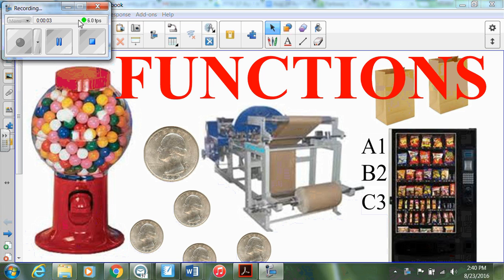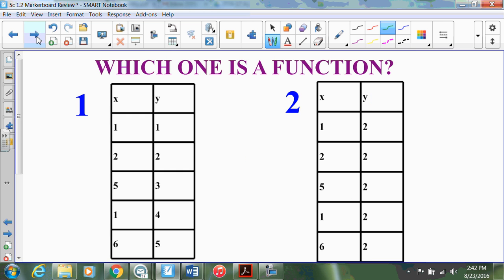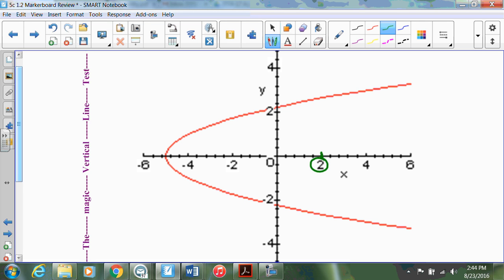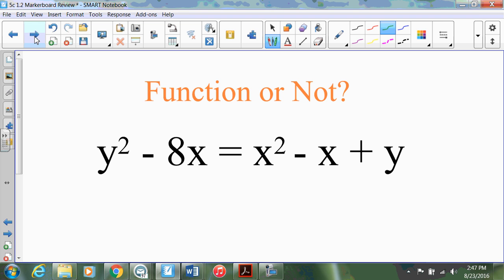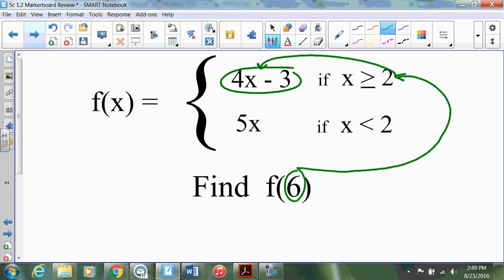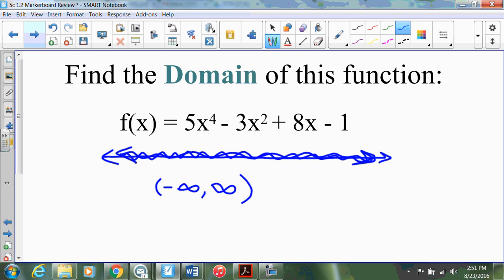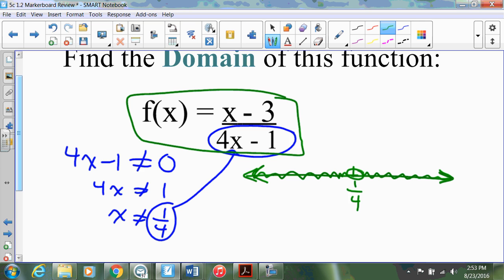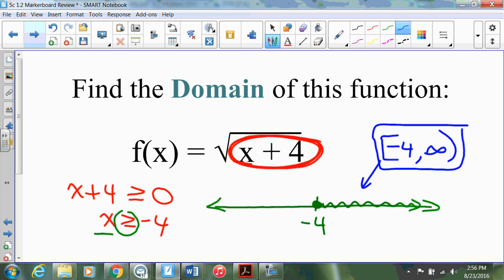1 2 markerboard TUTORIAL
Please Note: I incorrectly used an upside down U (indicating and) instead of a U (indicating OR) when writing the intervals for the Domain. ALWAYS use the U when stating Domains! :)